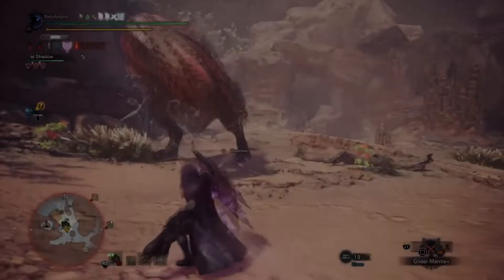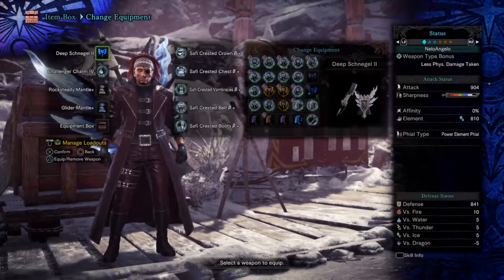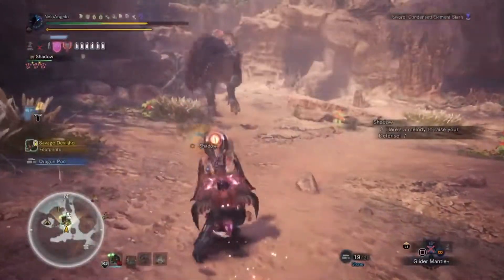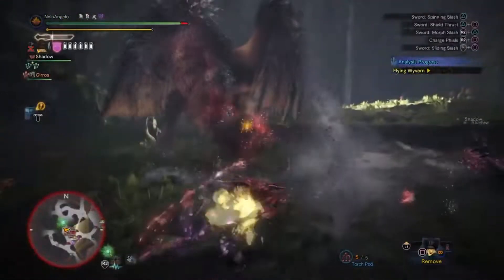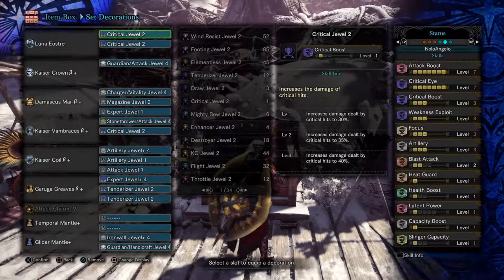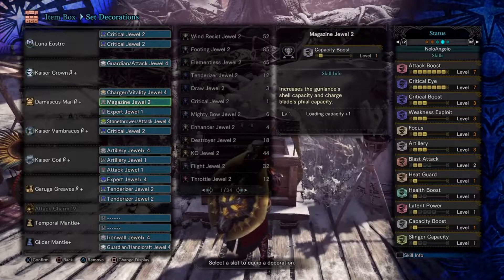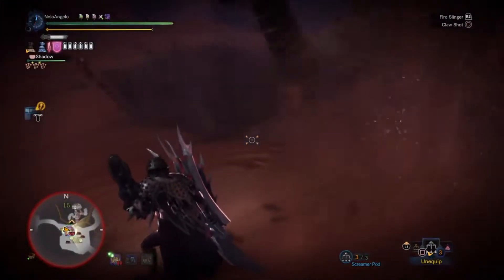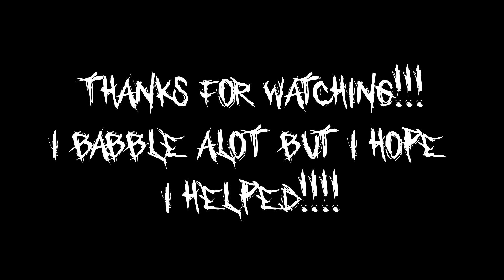Charge Blade Tutorial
A reasonably brief Charge Blade Tutorial, intended for people saying that the weapon is too involved or complicated. I'm hoping to have made it a little easier to understand!!